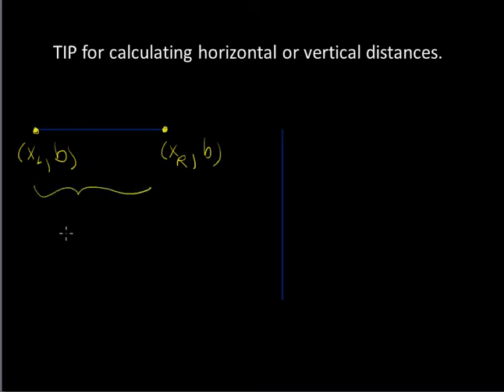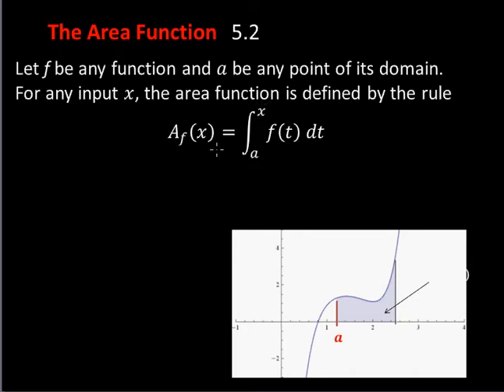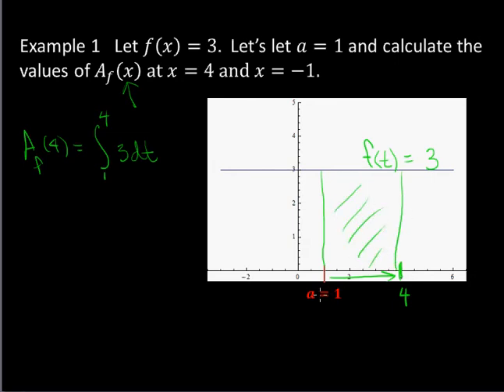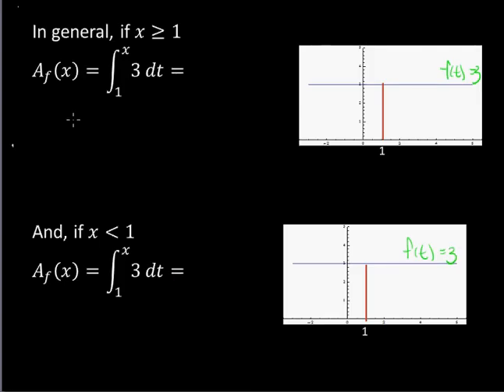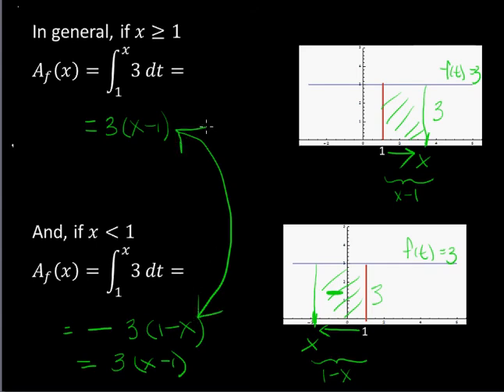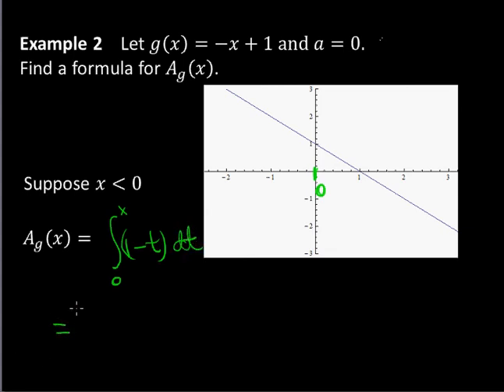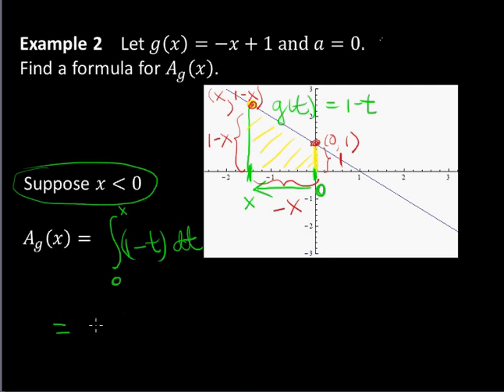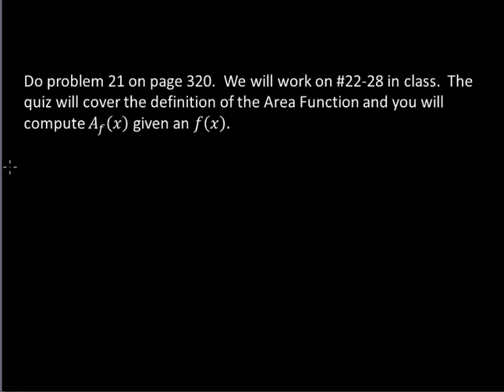5 2 Area Function part 1)